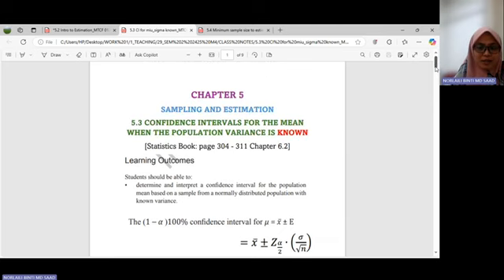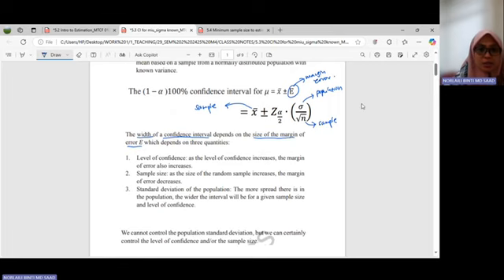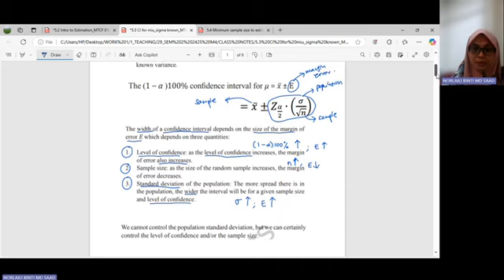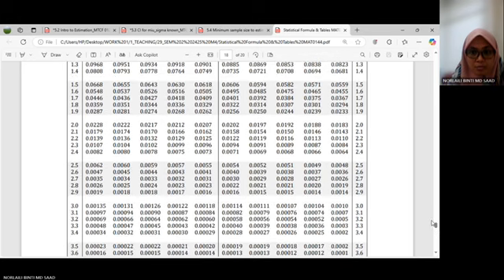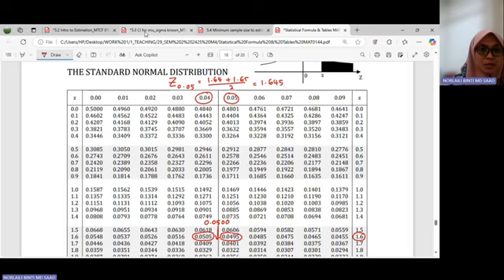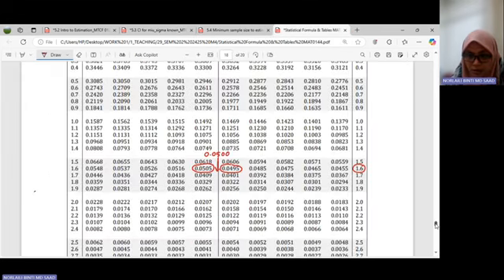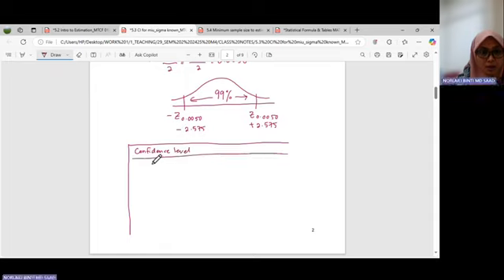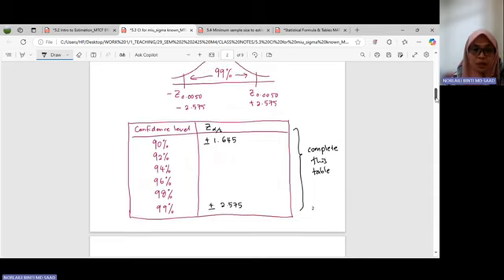MTCF 0123_5.3_CI for miu sigma KNOWN (part 1:page 304-306)